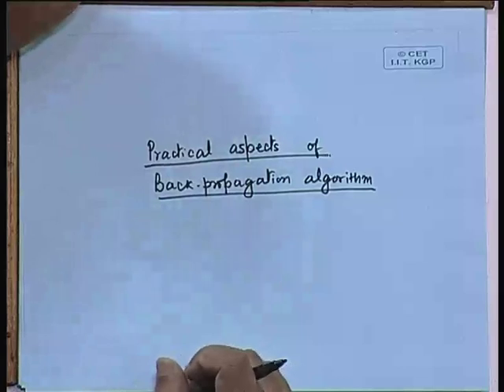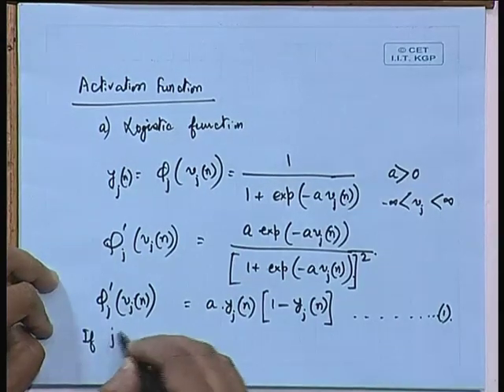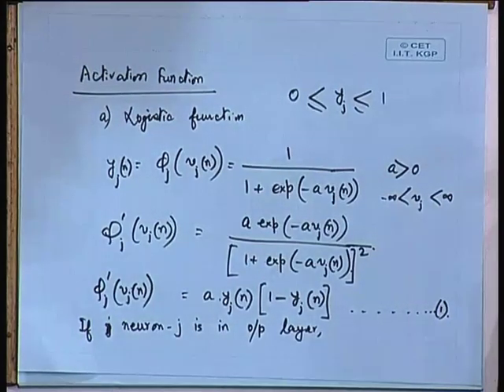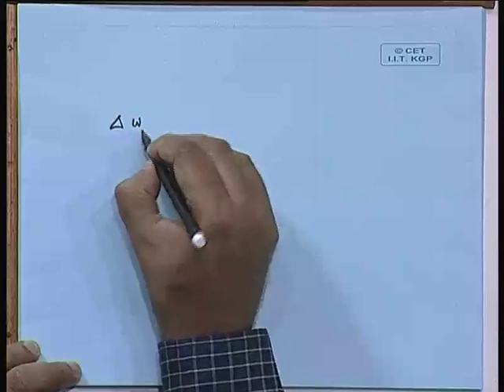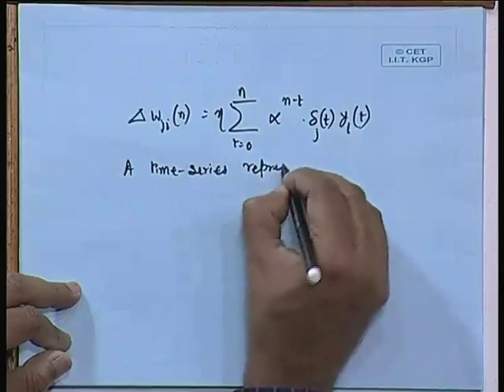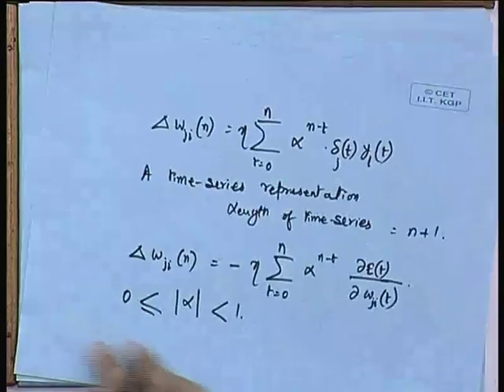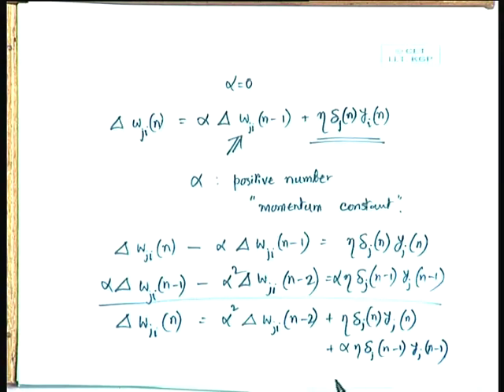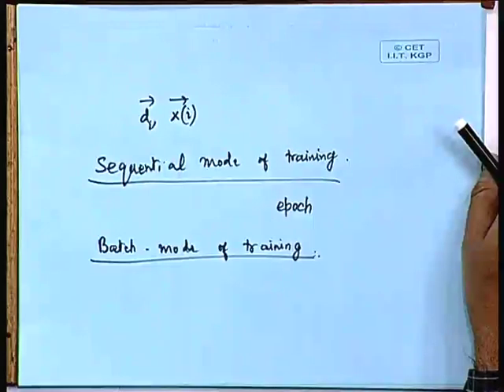Lec-20 Practical Consideration in Back Propagation Algorithm